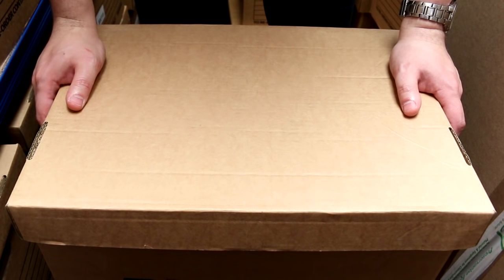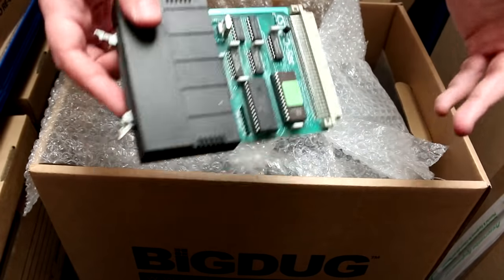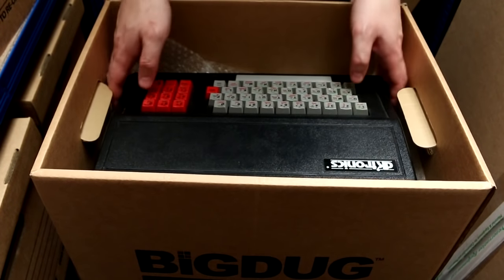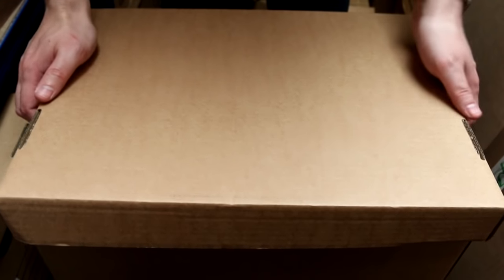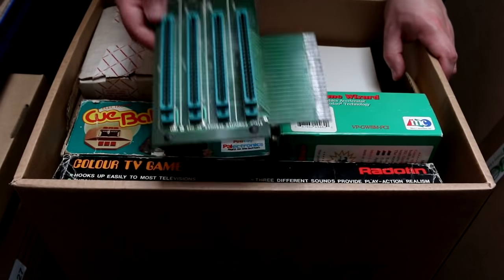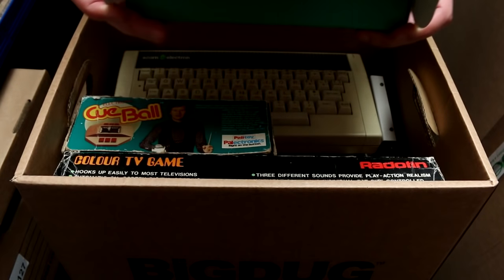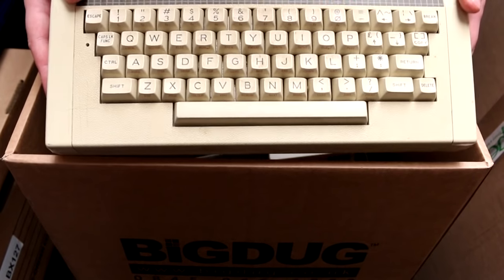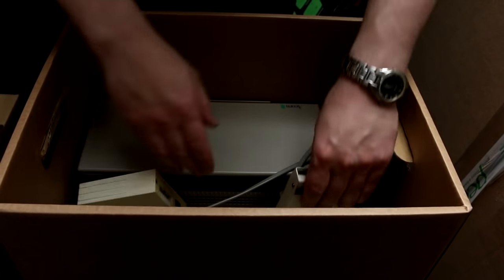Computing History Archive Boxes 03 | Ashens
Retro computing joy in the Computing History Archive boxes.